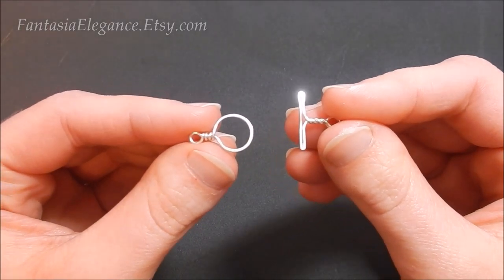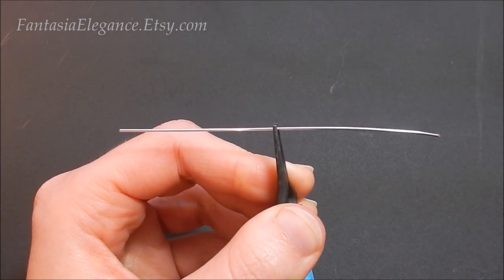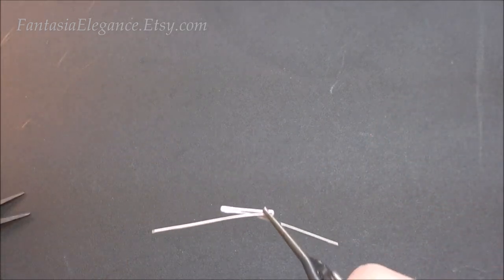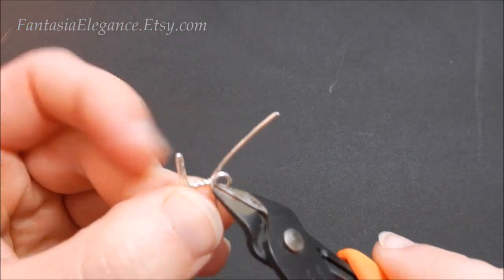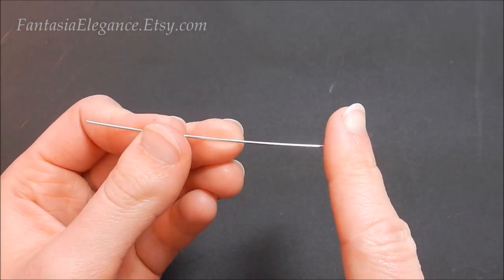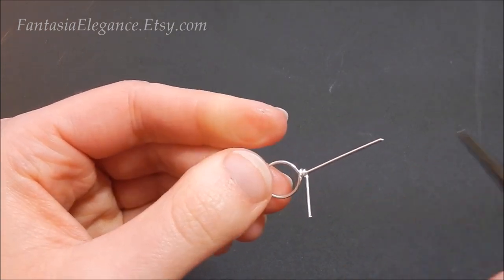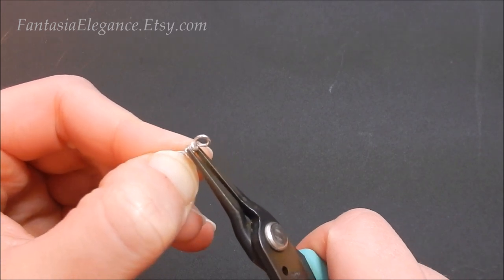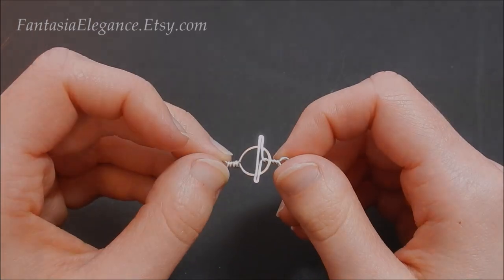How to Make a Wire Wrapped Toggle Clasp - Easy Beginner Jewelry Tutorial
This beginner-friendly wire-wrapping tutorial will show you how to make your own simple yet classic toggle clasp.

Wire used:
20 ga, round, dead soft silver filled from RioGrande.com

Tools Used:

Chain Nose Pliers (Click here for the ones I used)

Round Nose Pliers, (Click here for the ones I used)

Flush Cutters, (Click here for the ones I used)

Jeweler’s hammer